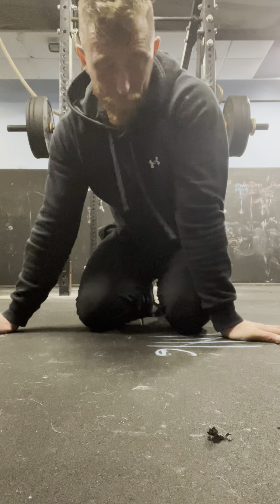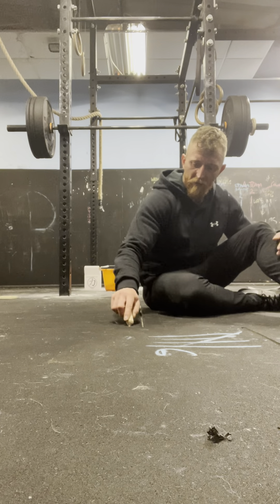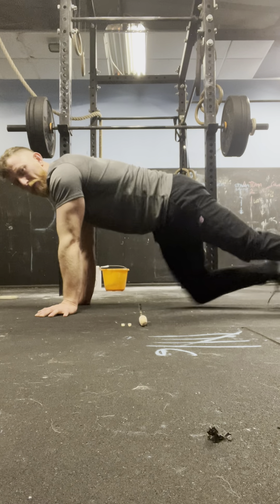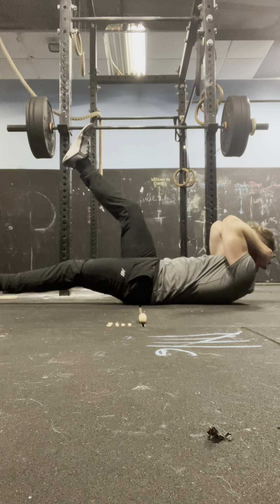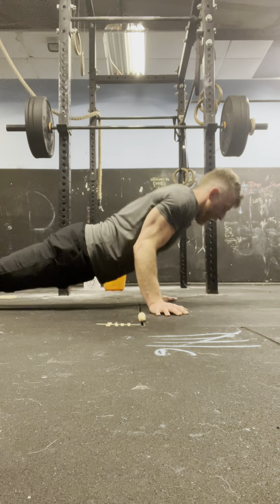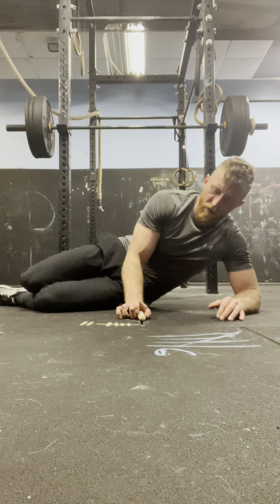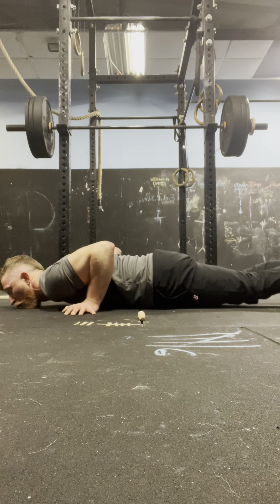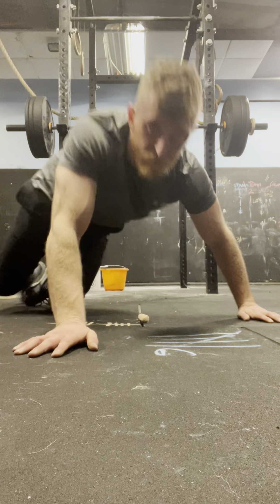2022 accessory core day 6